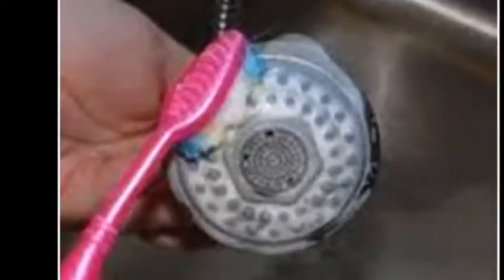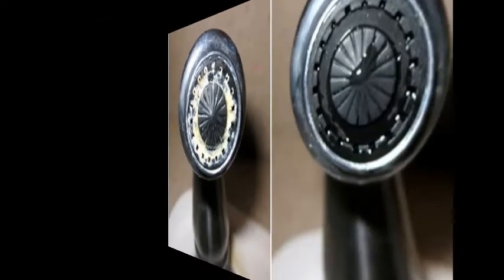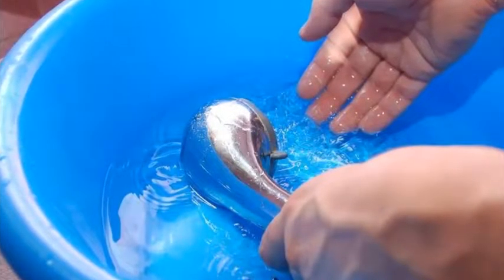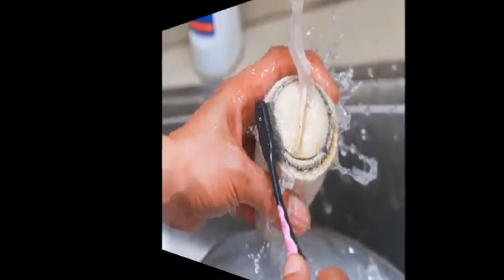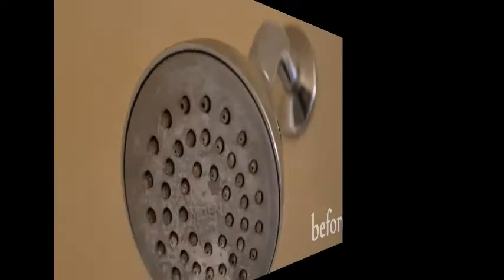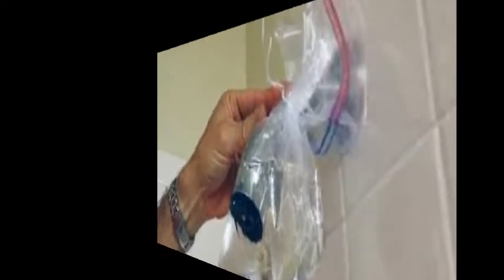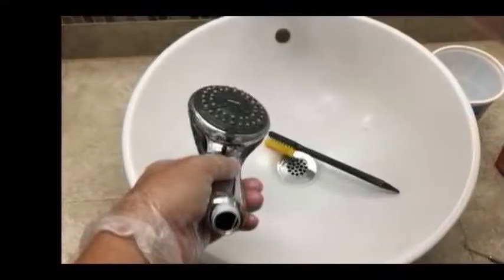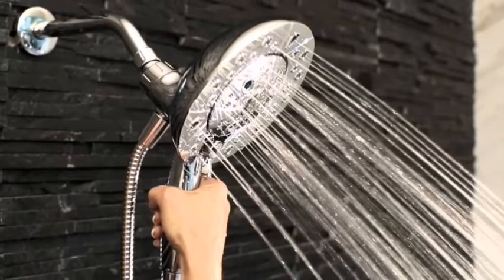How to Clean the Showerhead with Vinegar